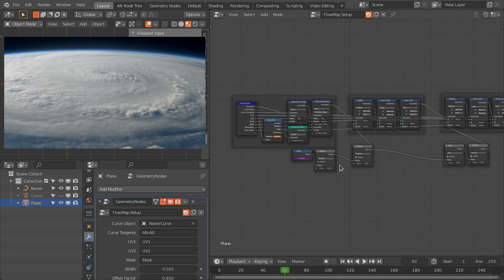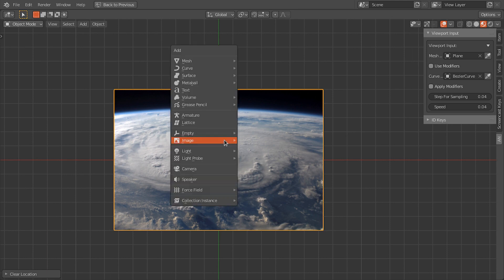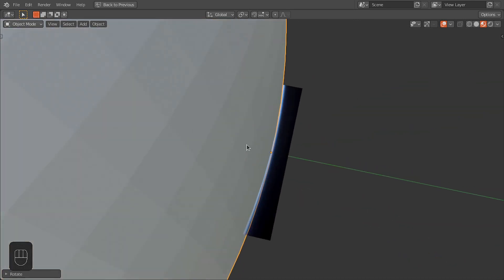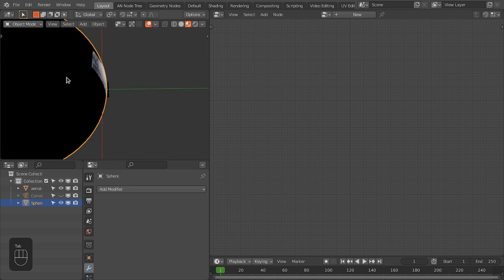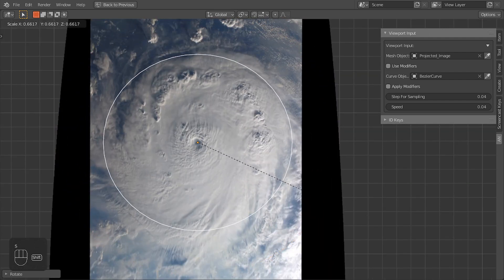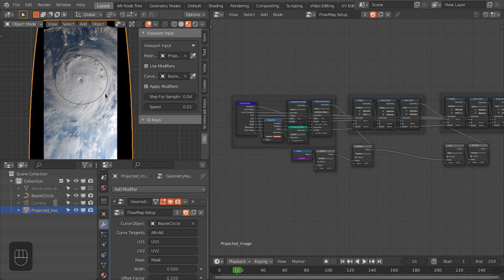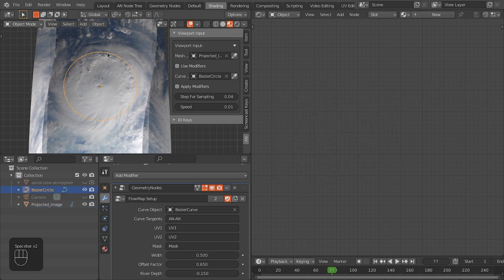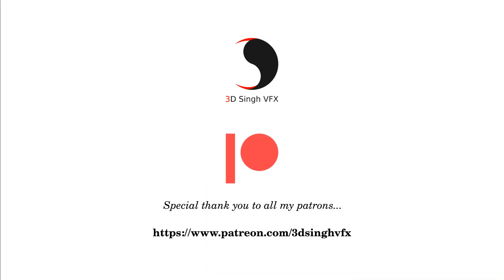Cyclone Flowmap with Geometry Nodes and Animation Nodes in Blender - Tutorial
In this video, I have shown that how to make a cyclone from a still image with the help of a procedural flow map in Blender. I hope you like this work.

👉 You can also download the *pre-release (Latest/Daily)* compile-build of Animation Nodes with Extra Nodes for Blender 3.0 from my GitHub